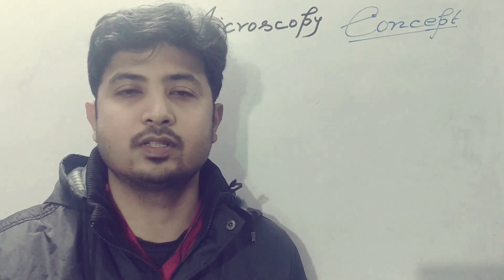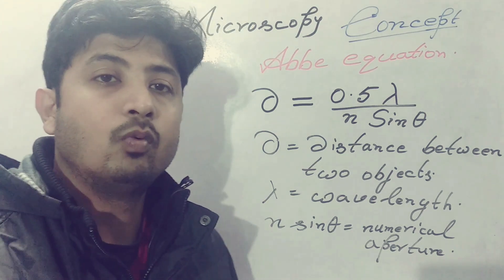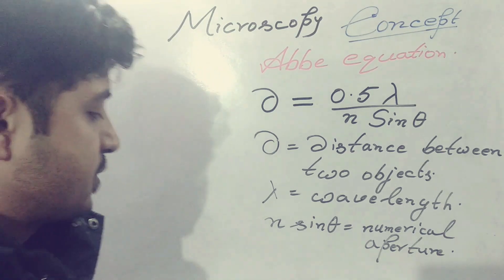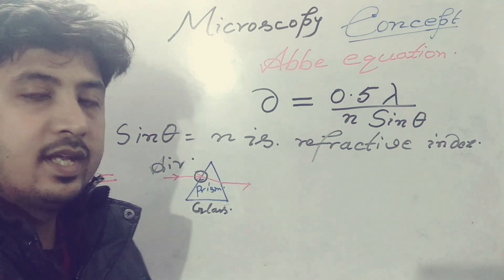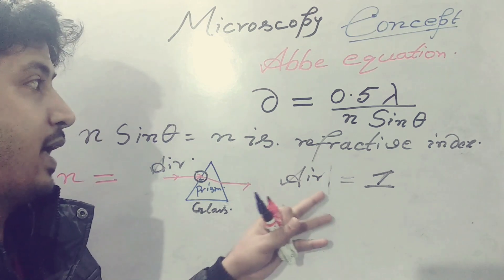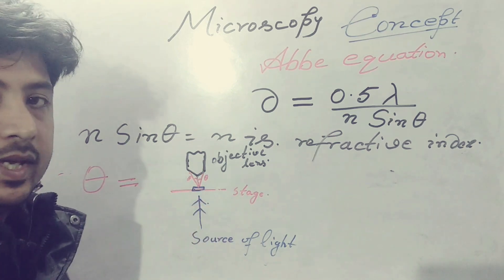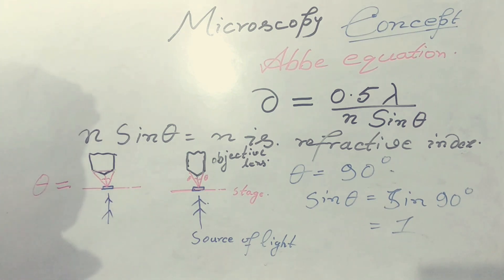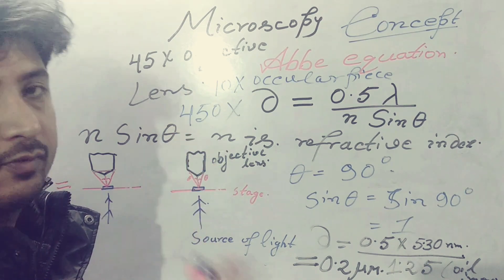Microscopy|Resolution|Basics|Abbe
Microscopy is the technical field of using microscopes to view objects and areas of objects that cannot be seen with the naked eye (objects that are not within the resolution range of the normal eye).There are three well-known branches of microscopy: optical, electron, and scanning probe microscopy, along with the emerging field of X-ray microscopy.

Optical microscopy and electron microscopy involve the diffraction, reflection, or refraction of electromagnetic radiation/electron beams interacting with the specimen, and the collection of the scattered radiation or another signal in order to create an image. This process may be carried out by wide-field irradiation of the sample (for example standard light microscopy and transmission electron microscopy) or by scanning a fine beam over the sample (for example confocal laser scanning microscopy and scanning electron microscopy). Scanning probe microscopy involves the interaction of a scanning probe with the surface of the object of interest. The development of microscopy revolutionized biology, gave rise to the field of histology and so remains an essential technique in the life and physical sciences. X-ray microscopy is three-dimensional and non-destructive, allowing for repeated imaging of the same sample for in situ or 4D studies, and providing the ability to "see inside" the sample being studied before sacrificing it to higher resolution techniques. A 3D X-ray microscope uses the technique of computed tomography (microCT), rotating the sample 360 degrees and reconstructing the images.
CT is typically carried out with a flat panel display. A 3D X-ray microscope employs a range of objectives, e.g., from 4X to 40X, and can also include a flat panel.